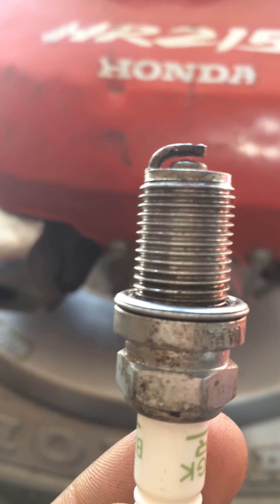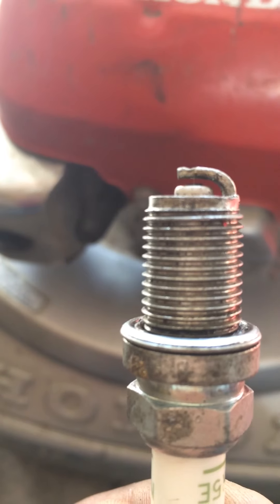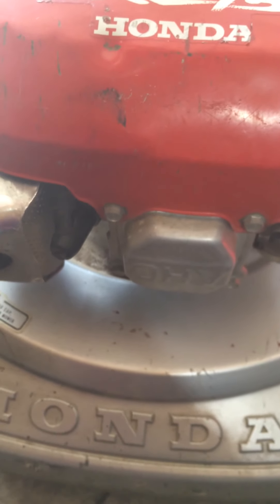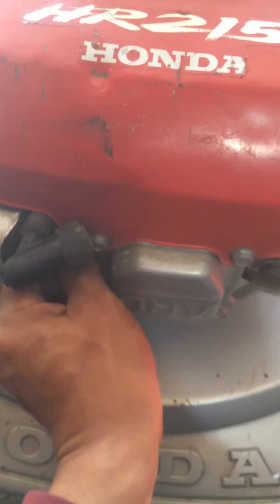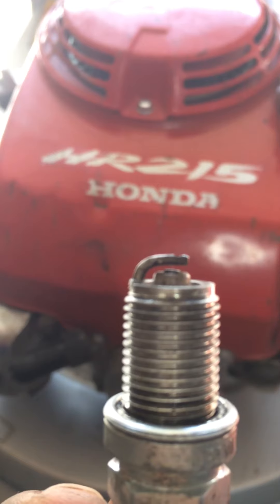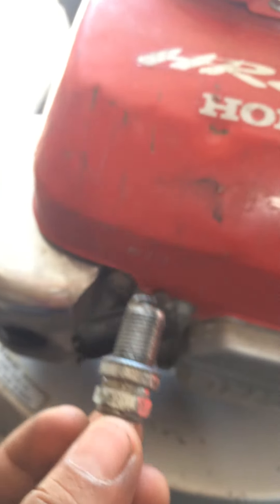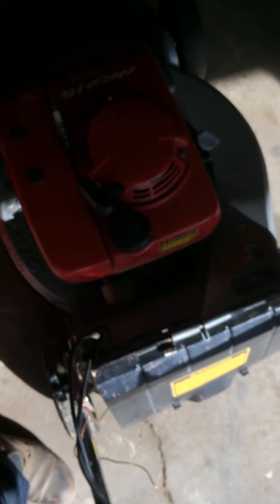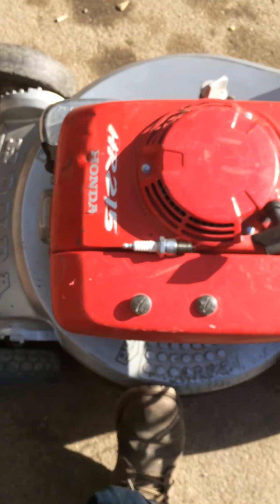Broken SPARK PLUG works ?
I own all the equipment posted in this channel and all the information shared on my videos is to be used for entertainment purposes only and if this information is used on your equipment random x is not to be held responsible, viewers own discretion and responsibility is advised, also viewer is to take their own risk if this information is misused or causes damages to your equipment. Thanks for visiting my channel.